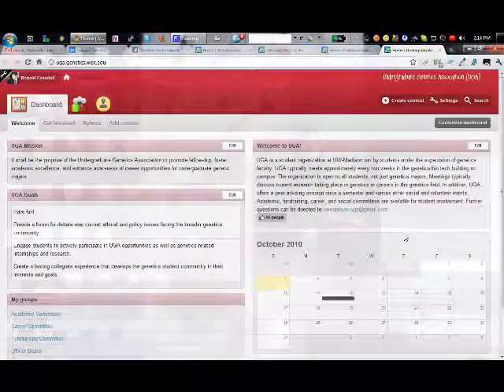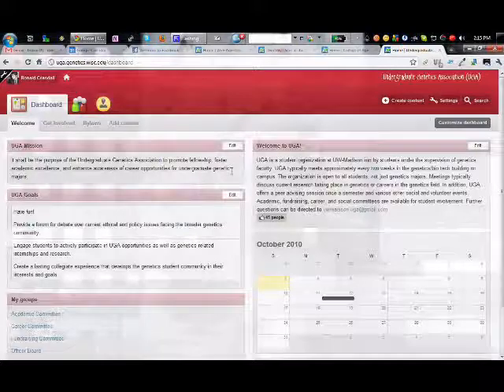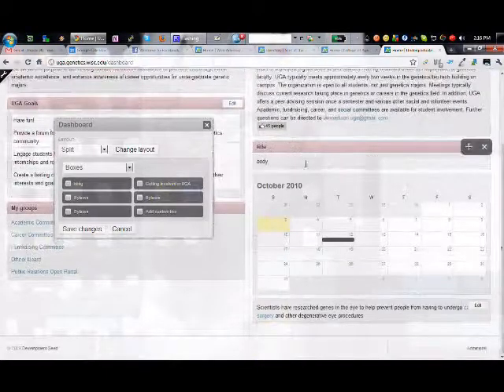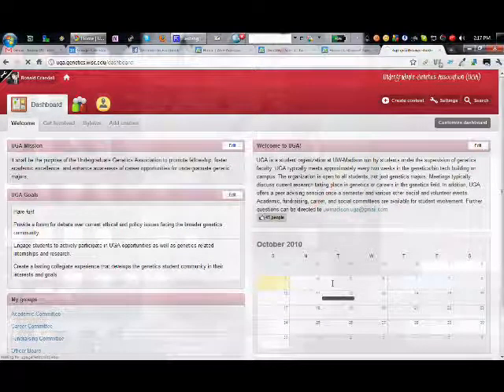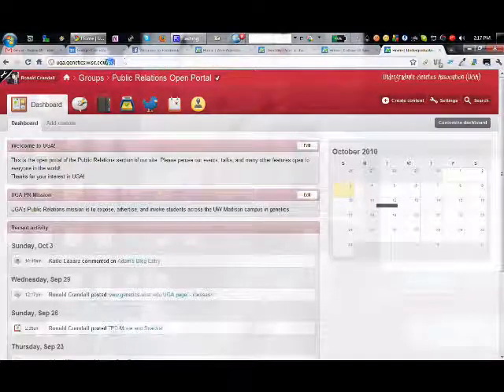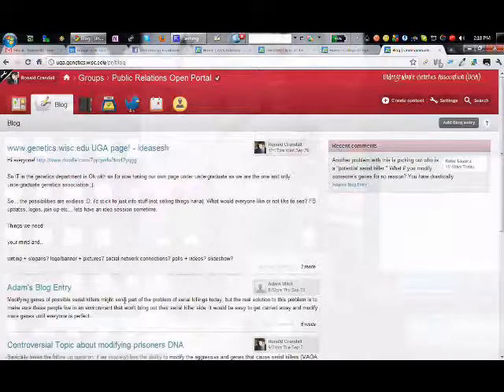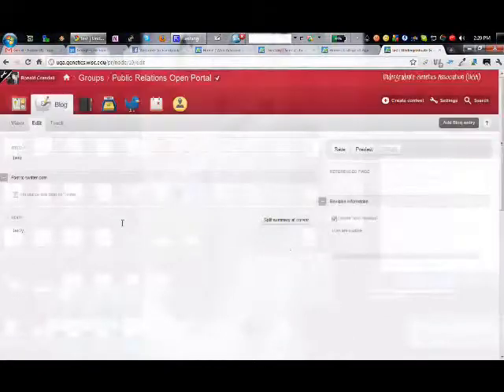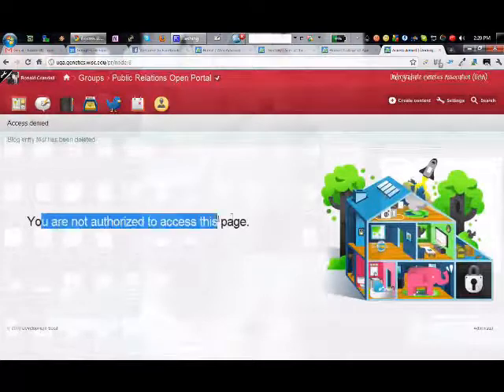UGA-Atrium Primer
10 Minute Primer on how to use Atrium